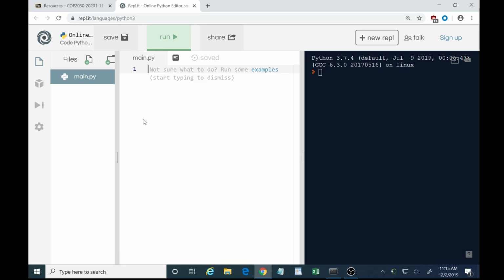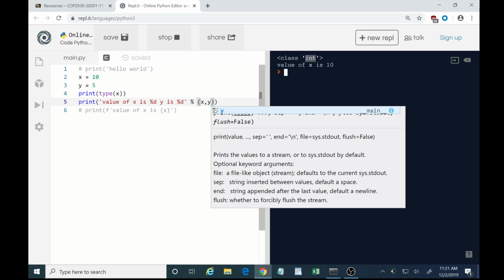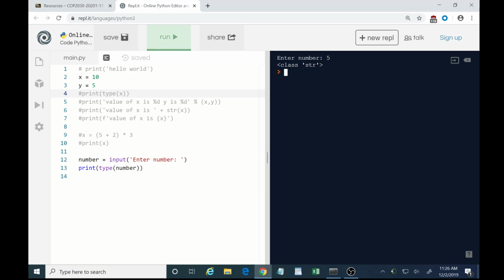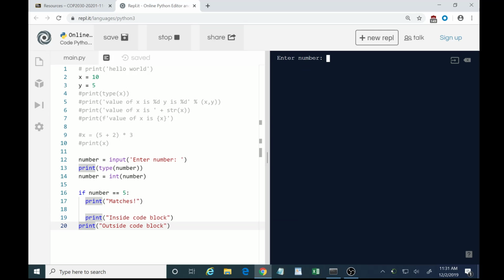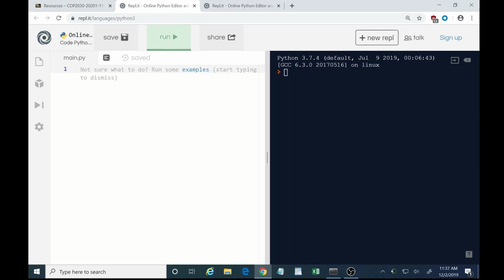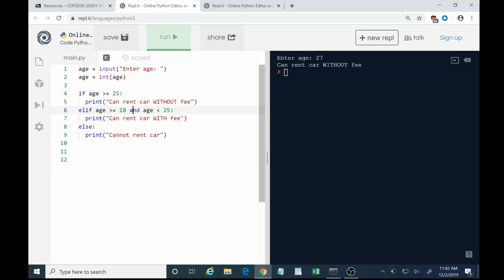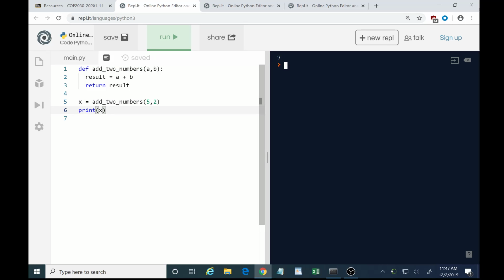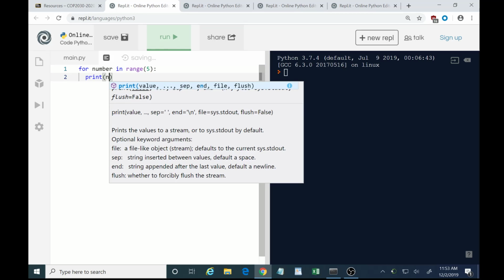Fall 2019 COP2030 Final Review Pt 1